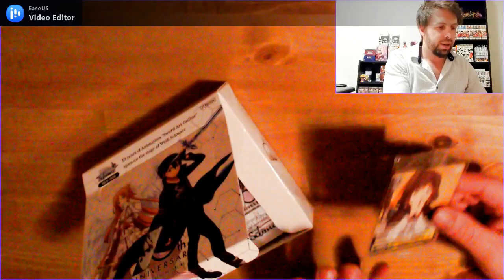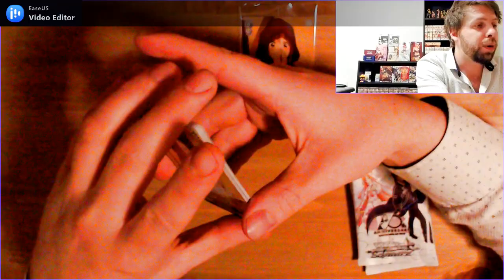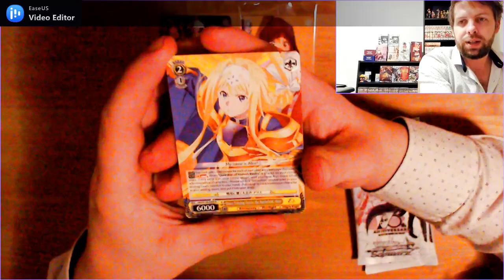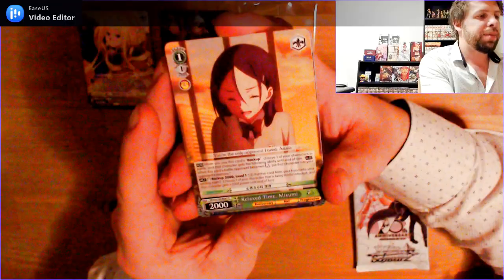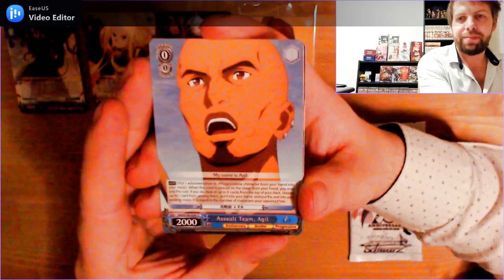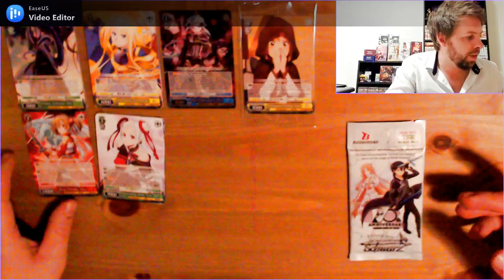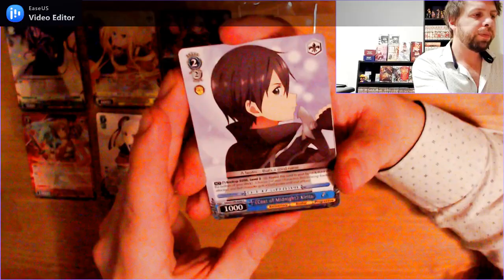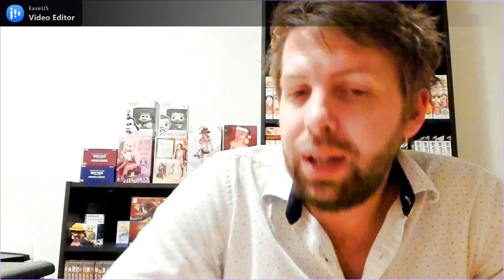Sword Art Online 10th Anniversary Weiss Schwarz - let's unbox!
Hi guys,

It's finally time to explore the latest from sword art online and see what is in the booster box for this set!